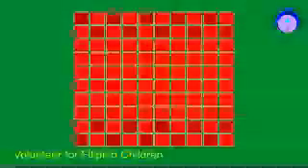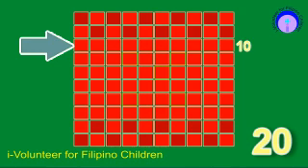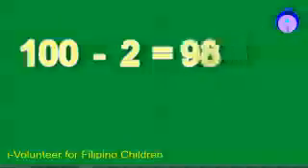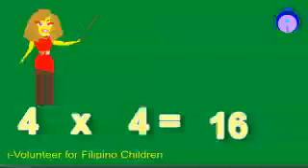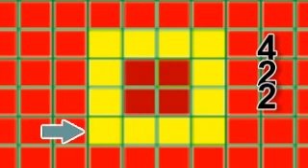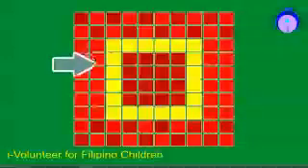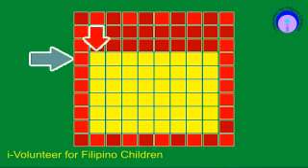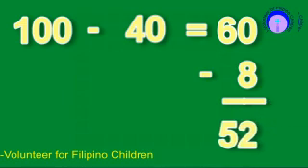Day 01. IML2: b42 2022 001 00 intro explanations only